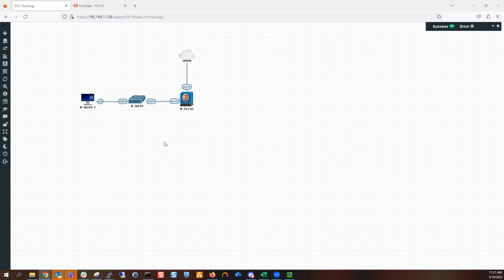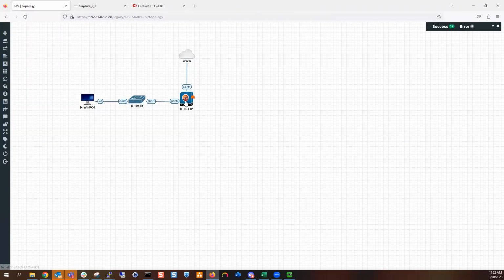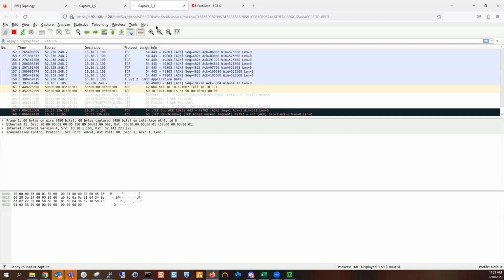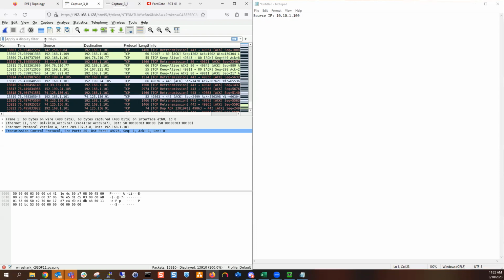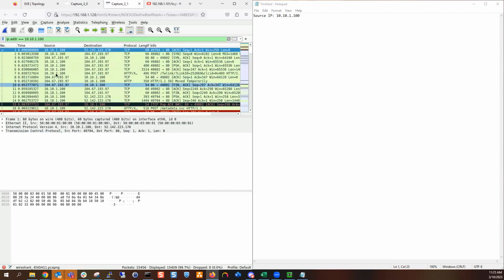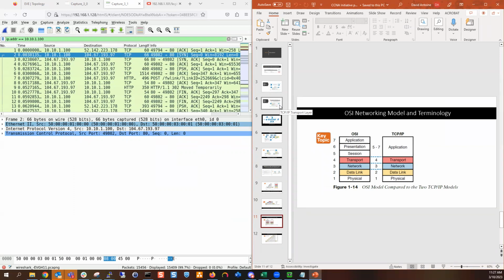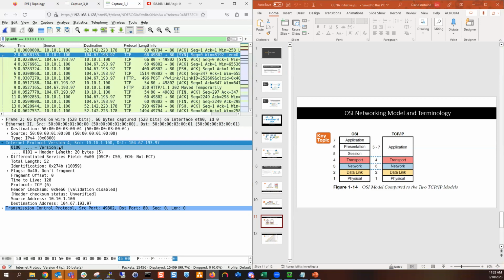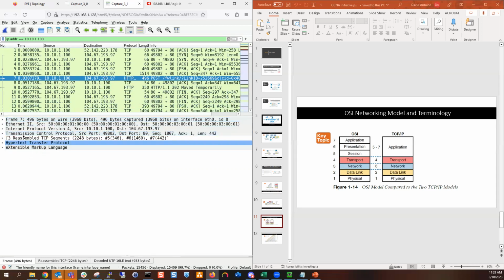CCNA Initiative - Lab FUN DAY- TCP/IP and OSI Model Wrap - What it looks like on the wire?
Hey folks,

This is a short session going over how everything we reviewed in that last session looks on the wire. Going to keep it at a high level, to leave room for more to come!